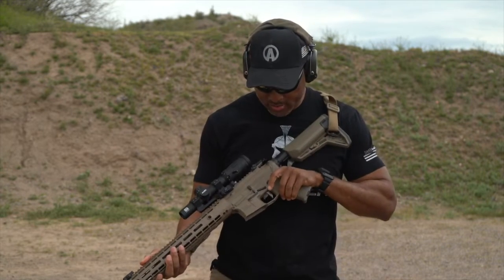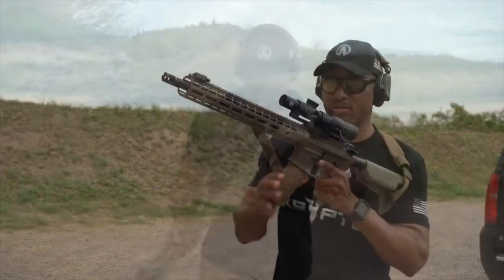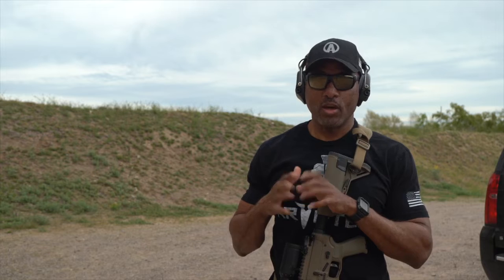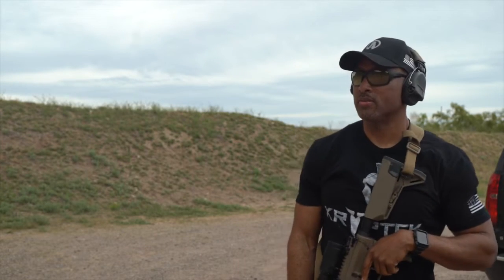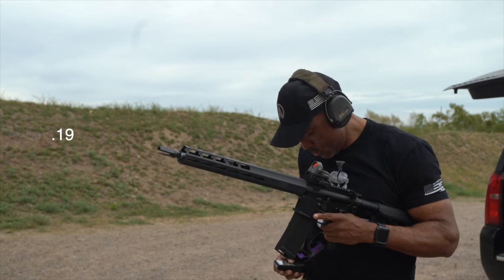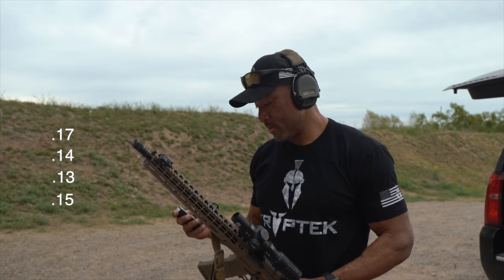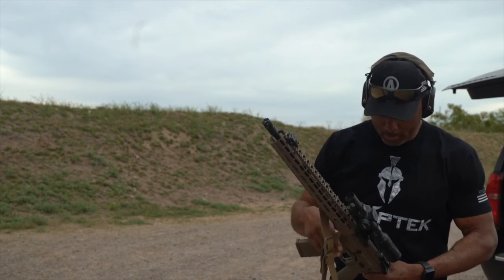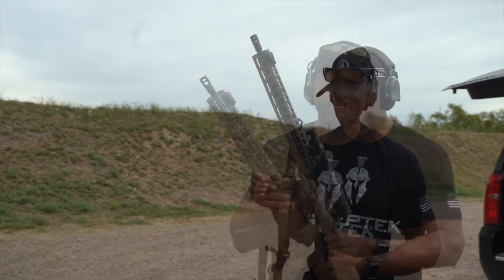The RISE Armament RA-535 APT: The Ferrari of Drop-In AR Triggers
RISE Armament’s RA-535 Advanced Performance Trigger (APT) has earned quite the nickname — the Ferrari of Triggers. Why? Well, much like the luxury car, the precision-machined RA-535 APT boasts an unparalleled level of speed, reliability, and durability.